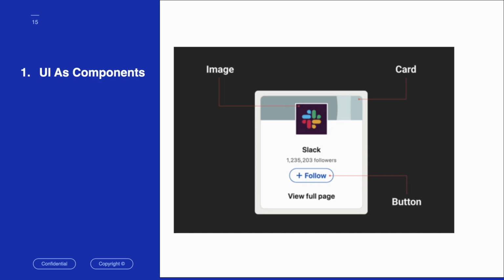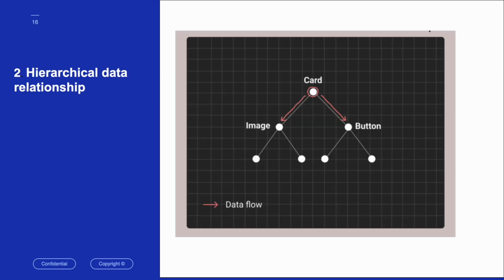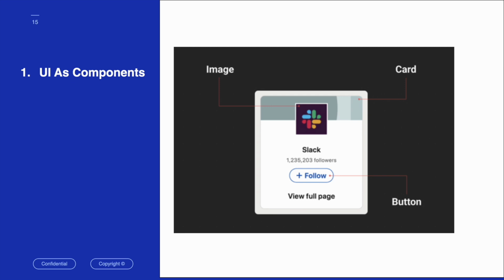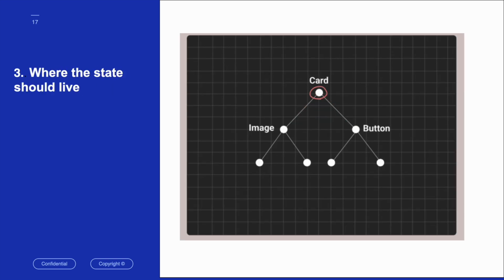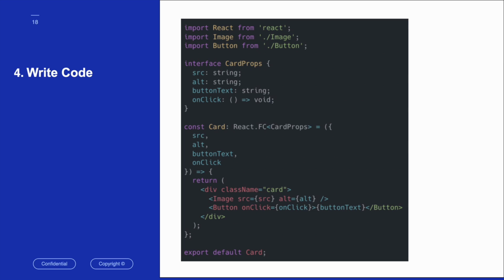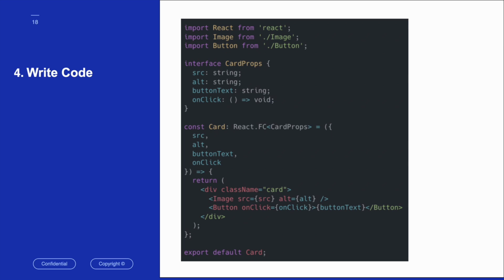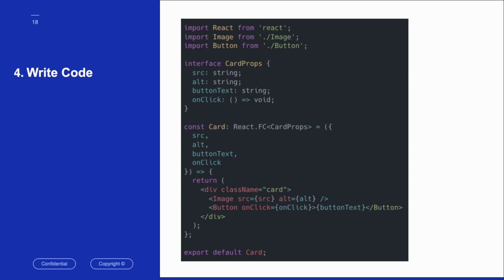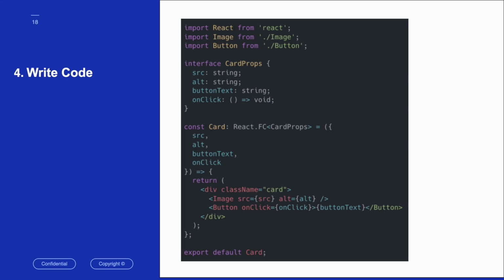L4. Thinking in ReactJs | Intro to ReactJS | Frontend Warrior